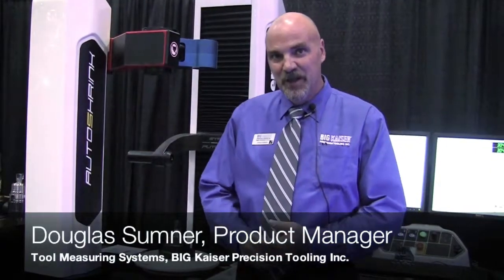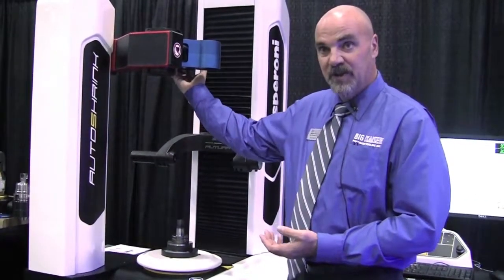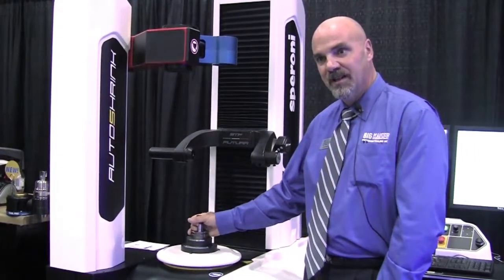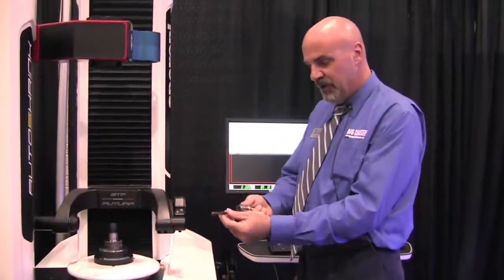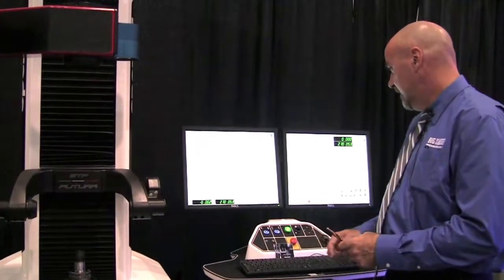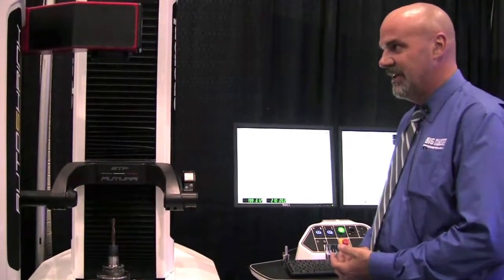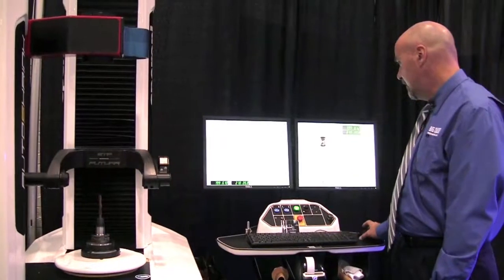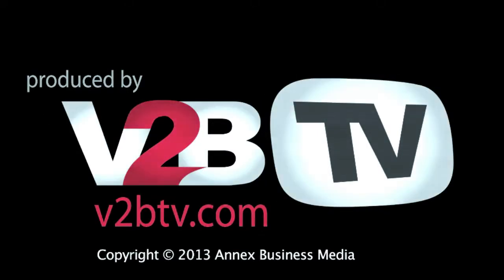SPERONI FUTURA Autoshrink: High Precision Modular Tool Presetting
The SPERONI STP FUTURA AutoShrink is our 4th generation fully integrated Shrink Fit and presetting system. Developed by SPERONI in association with Briney Tooling Systems® first in 1999, this solution is unmatched in terms of accuracy, repeatability ergonomics and safety. The SPERONI STP FUTURA AutoShrink delivers a seamless and 100% safe shrinking and setting process.

Fully Integrated and hands-off system for heating and cooling of the tool holders.